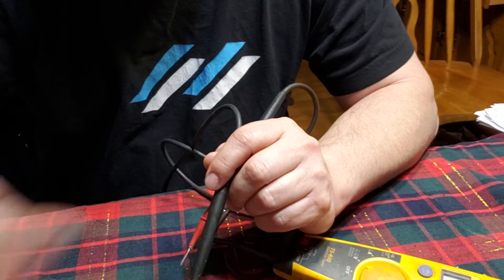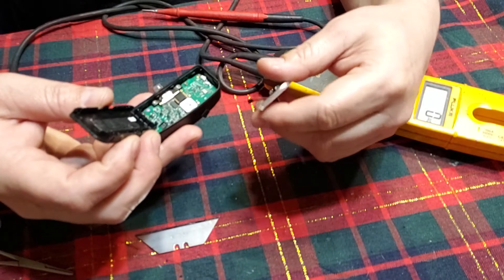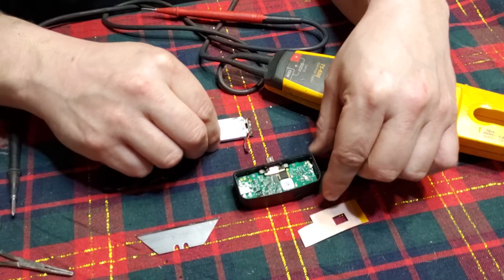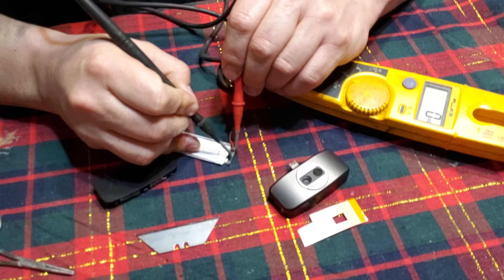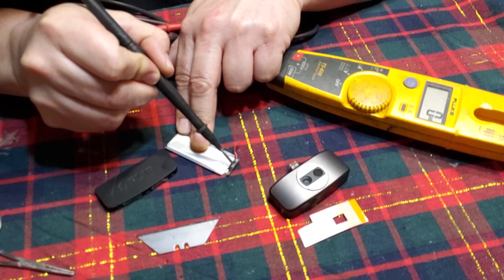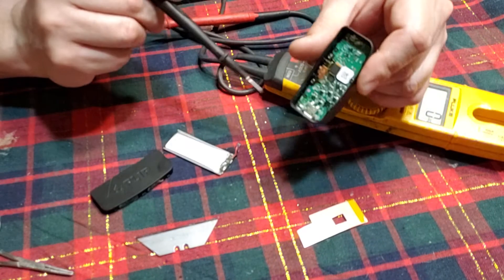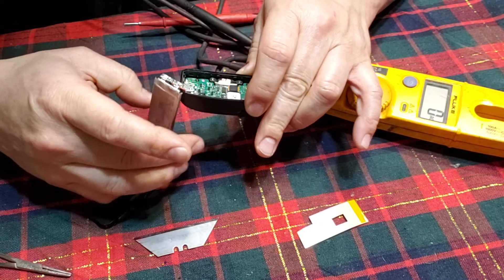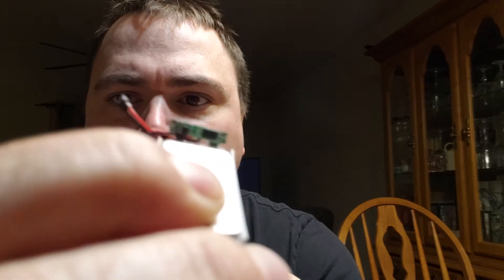Disassemble flir one gen 2. Destruction!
Ripping into the flir one gen 2 camera.